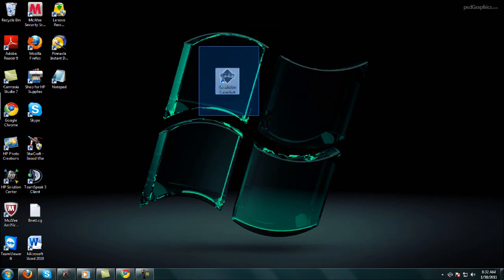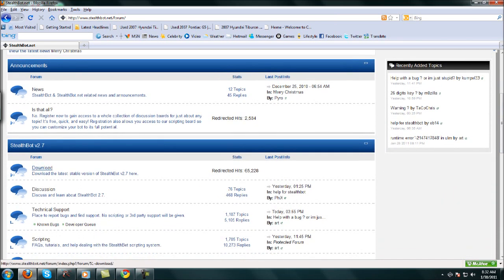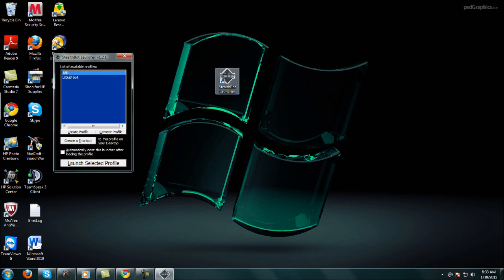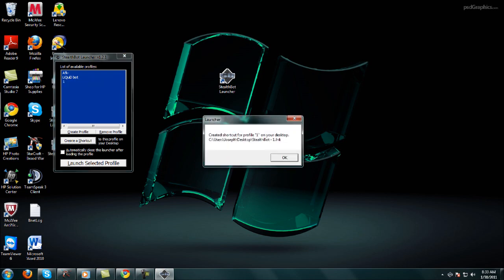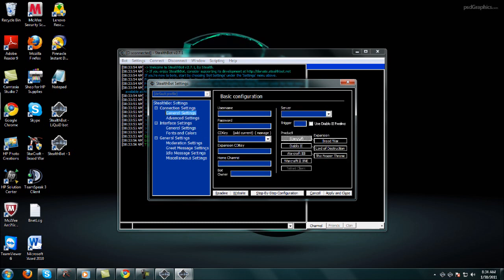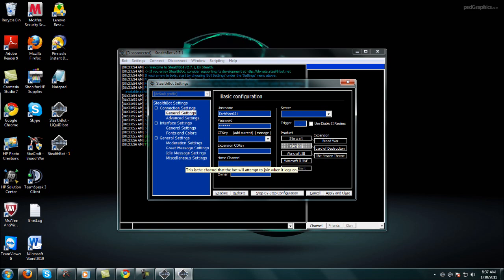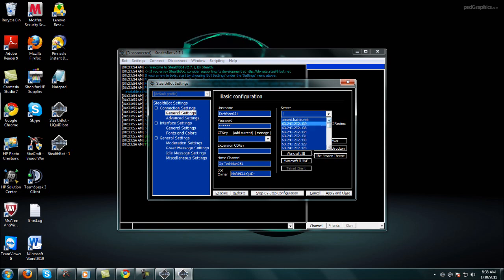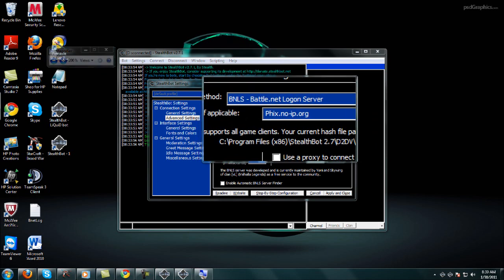How To Download And Configure Stealthbot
BNLS Server: Phix.no-ip.org